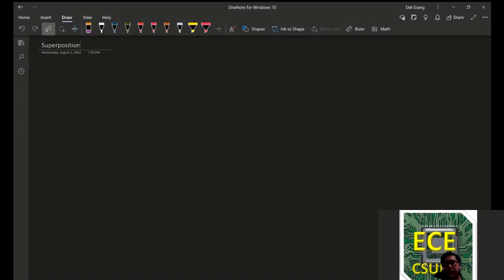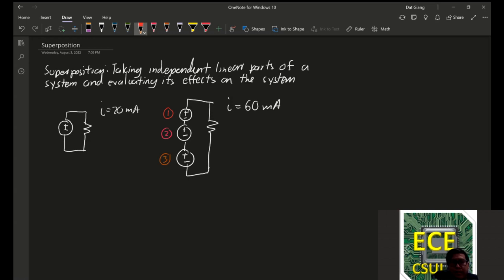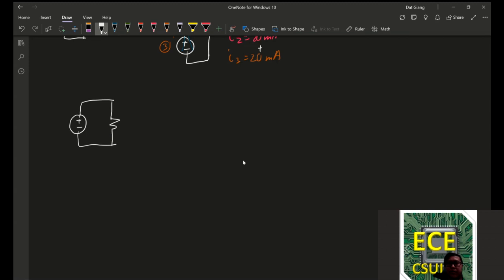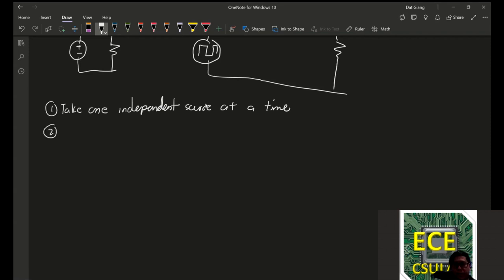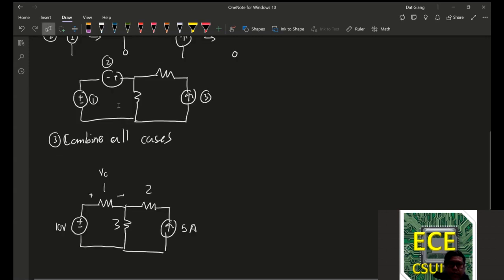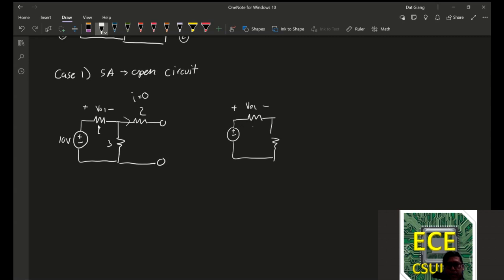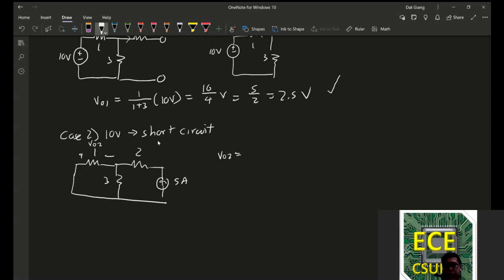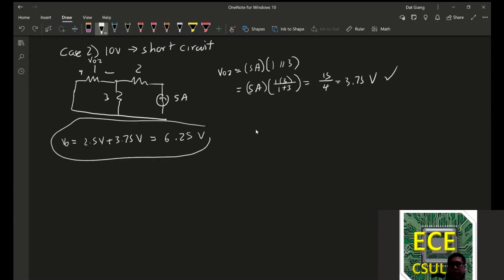Superposition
STAR Program Prerequisites: Superposition